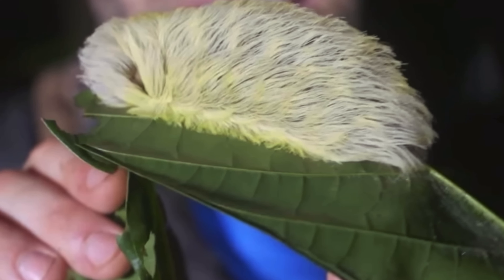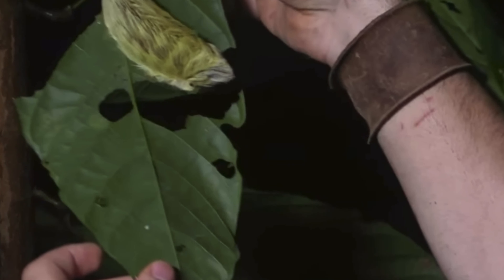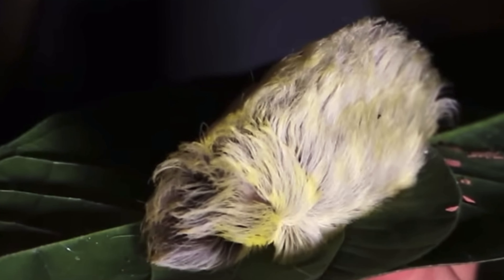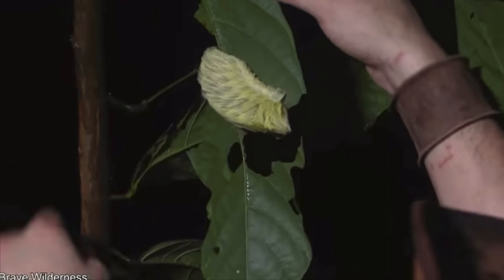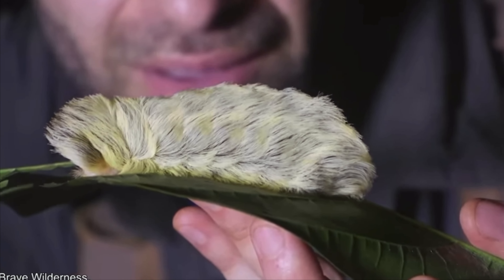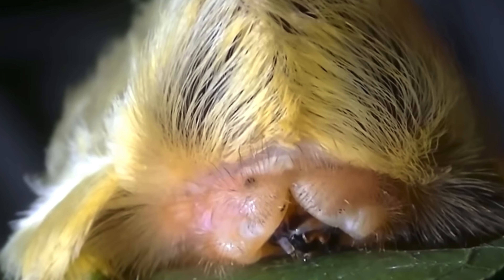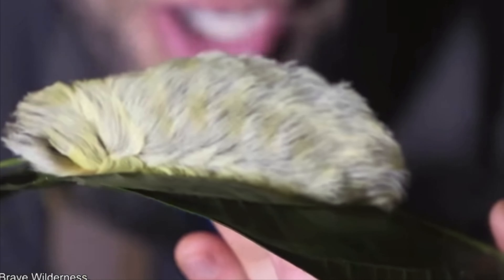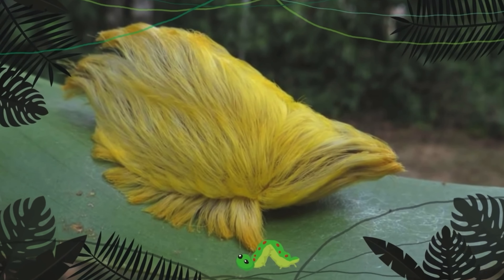If You See This, Run Fast and Call For Help!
There are so many different animals in the world that nobody even knows the exact number of existing species. Here's the one of those strange animal that you should run from as fast as you can if you ever encounter them in the wild.

-Caterpillar
-If You See This, Run Fast and Ask For Help!
-If You Ever See This Tree, Run Fast And Yell For Help!
-If You Ever See This on the Beach, Ask for Help!
-If You Ever See This on Your Backyard, Ask for Help to Remove It!
-If You See This, Run Away and Call For Help
-If You See These Animals RUN and Don't Look Back